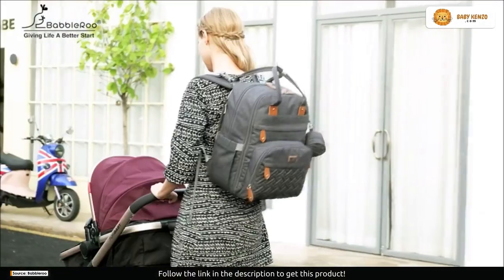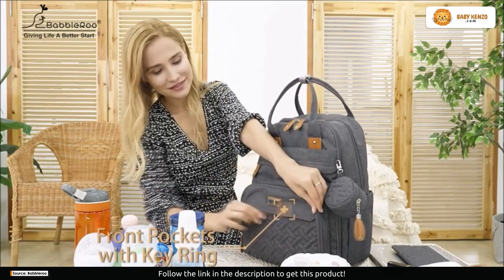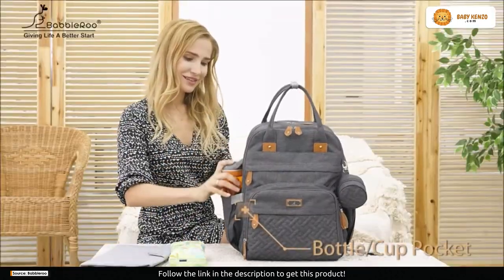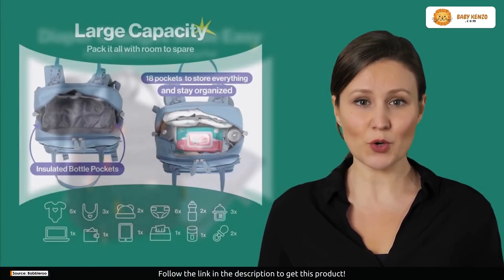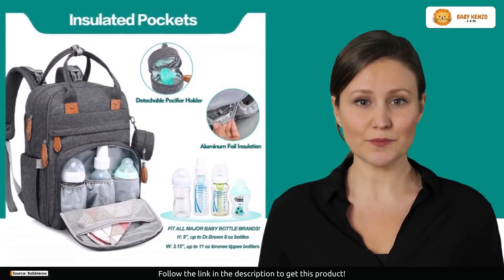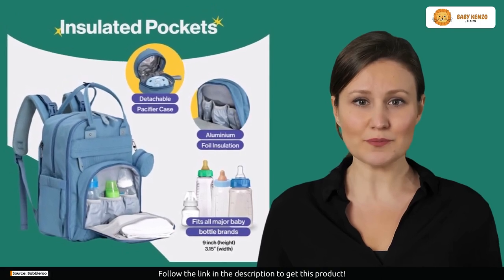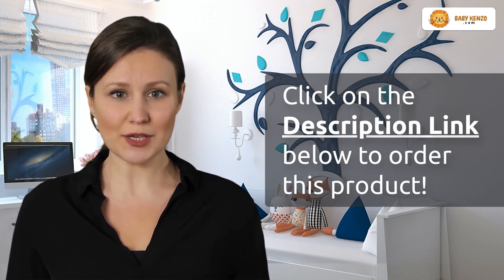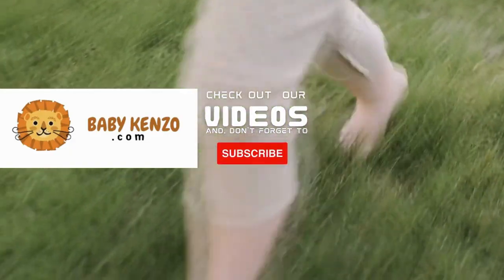✨ Why BabbleRoo Diaper Bag Backpack is Every Parent's Must-Have ✨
✅ *Multi function Waterproof Diaper Bag*

⭐ *Perfect Baby Shower Gifts!:* Your Baby Registry Search ends here! What You'll Get - A spacious enough diaper backpack (size: 12"x8"x16.5", 26L), an easy wipe-clean foldable changing mat (size: 23''x14.5"), stroller straps, and a detachable pacifier holder - everything on-the-go parents need!
⭐ *Tons of Storage:* BabbleRoo baby diaper bag has tons of spaces to hold Baby Stuff, plus some for mom and dad! Baby bag includes 2 main compartments, 5 insulated pockets (Fit for All Major Baby Bottles), a wipe pocket, a key loop, and a dedicated multi-function changing pad pocket holds tablets and laptops up to 15.6". Multiple pockets with easy-glide zippers makes this nappy changing backpack easily accessible with one hand.
⭐ *Durability & Comfort:* Our chic handy backpack diaper bags are made of tear-resistant water resistant fabric, strong zippers and lining. Reinforced cushioned shoulder straps and padded back panel will distribute the load evenly on your shoulders and back for long time wearing.
⭐ *Convenient & Thoughtful:* Cushioned shoulder straps, easy-grab top handle, and convenient stroller clips allow you to use this diaper bag as a travel essentials backpack, a handbag or attach to your stroller..
⭐ *BabbleRoo means Customer Service!:* Our nappy changing bags come with 24/7 Email Customer Service, exceptional customer support and a 180 Days Warranty!

Diapering folder 2